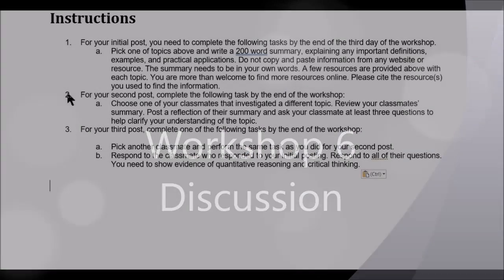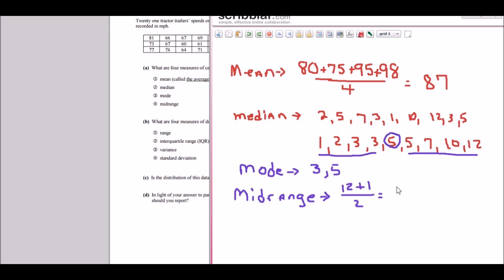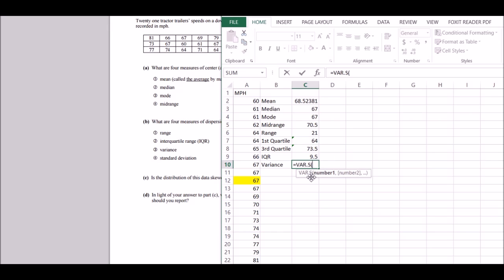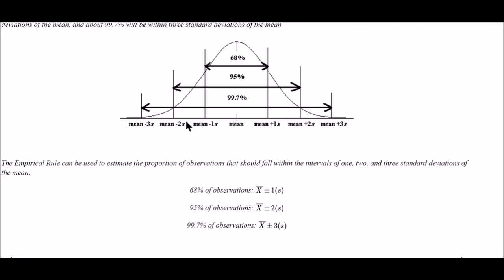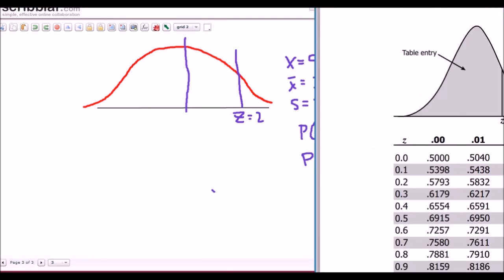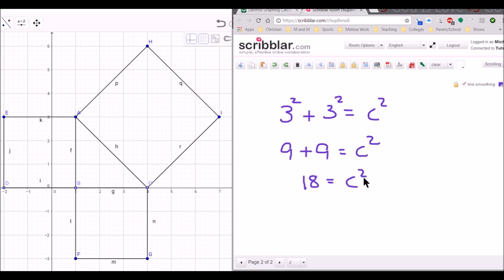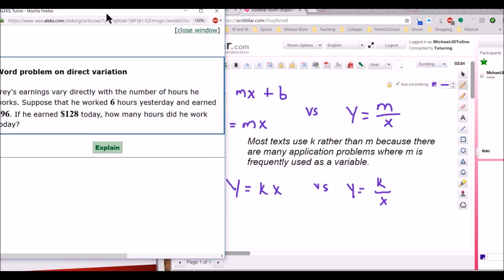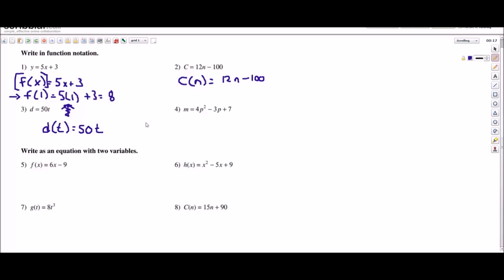Workshop 6 Discussion